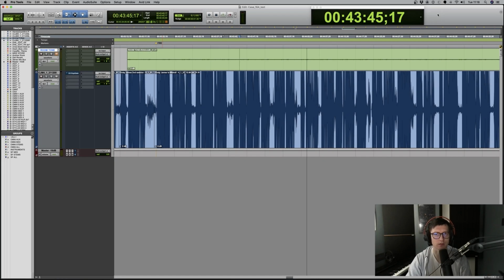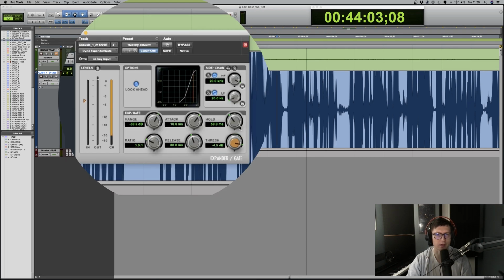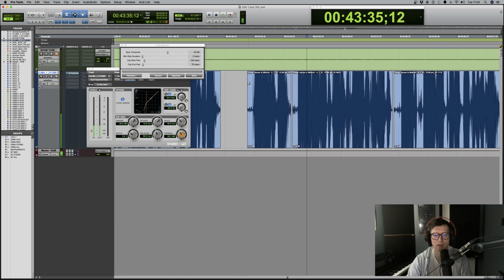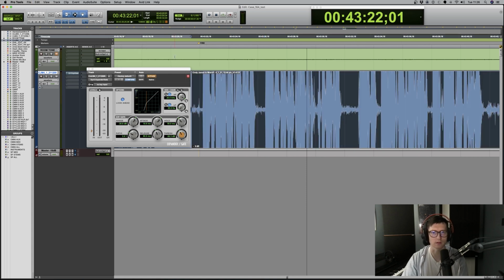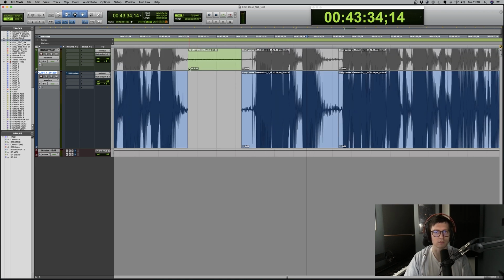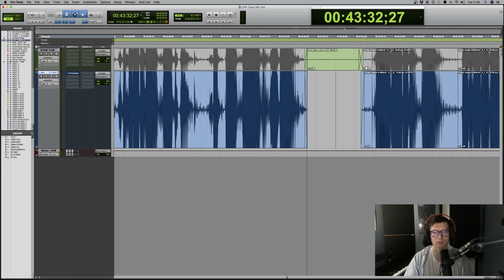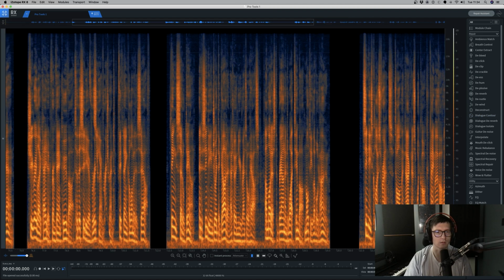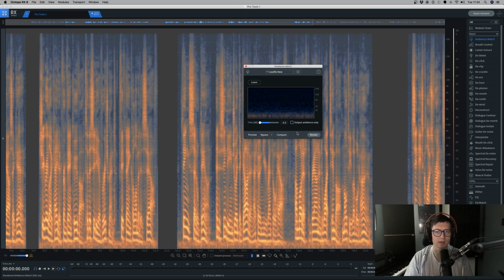HOW TO EDIT A PODCAST? | PART 2 - NOISE FLOOR / ROOM TONE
Podcasting is all about great stories, but there is also quite a bit of production involved as an audio format. I want to go through 3 basic but essential podcast editing techniques that I use every day in this video series. In the second video, I will have a look at creating a continuous room tone.

00:00 Intro
00:38 Noise Floor/Room Tone
03:30 Noise Gate
05:09 Strip Silence
06:44 Room Tone
09:00 Selecting objects
10:00 Manual insert
12:30 Ambience match

My podcast production studio kit